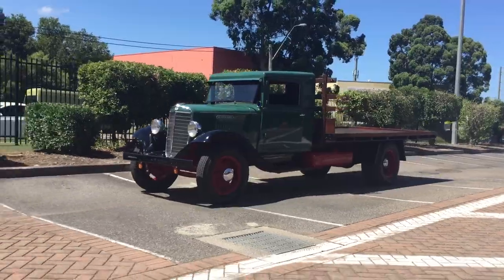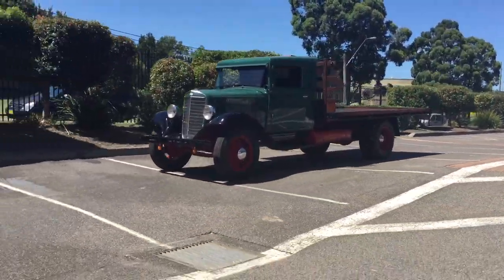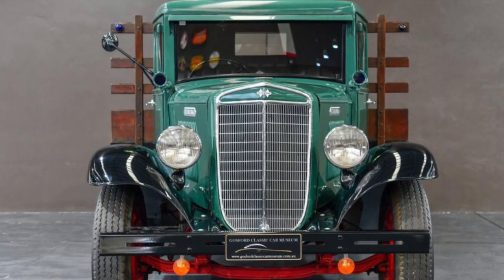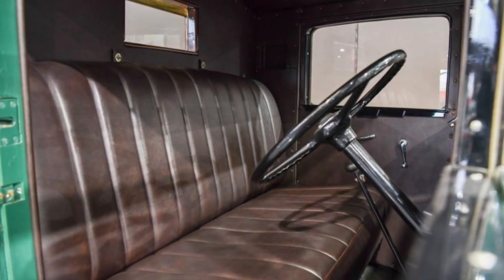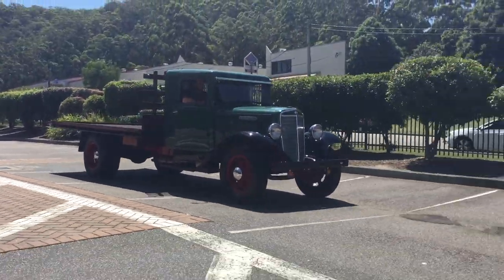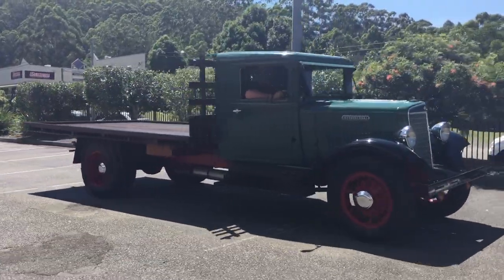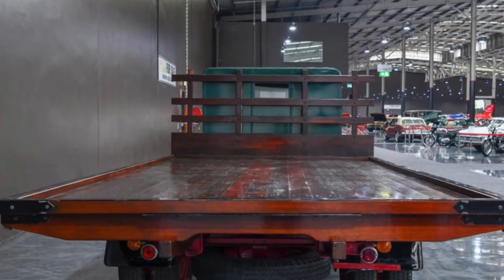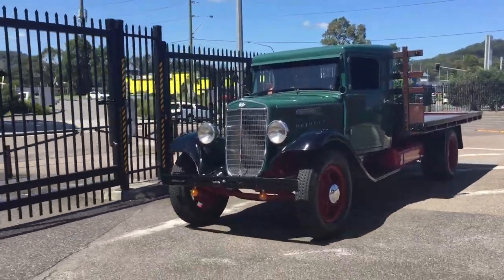International C30 1934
Matching numbers
Ground up restoration
Sold new in Perth, Western Australia in 1934 by Richard Purser and Co
213ci 6-cylinder engine which produces 79bhp
4- speed transmission
5T variant
This International C30 was acquired from the vehicles second owner, the Bodallin Motor Museum in Western Australia. During its previous ownership it underwent a full comprehensive restoration including a complete engine and running gear rebuild, new period correct interior, bare metal re-spray and all new Redgum timber tray.

Today the vehicle is still in great shape, requiring some Cab paint work refreshing and tray timber work re-oiling with miles of potential due to its easy lifestyle as a Museum piece and would complement any truck enthusiast’s collection or promotional use.

International Harvester released the C-30 series truck line in 1933. It features a 213ci 6-cylinder engine which produces 79bhp. The C30 also had an international- built 4- speed transmission and spiral bevel rear axle This truck is the top of the range 5T variant and was originally sold new in Perth, Western Australia in 1934 by Richard Purser and Co

Great fun to own and ready to daily drive or use as a promotional vehicle.

The ever-popular International C-30 Truck makes for a great investment and usable classic. This rare and desirable truck are highly sort after and this example is as good as you could hope to find.